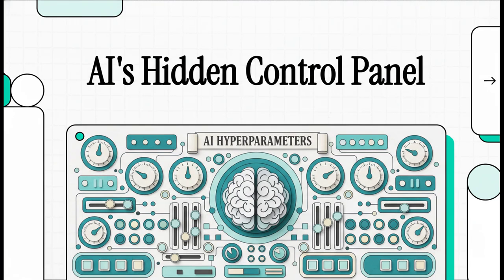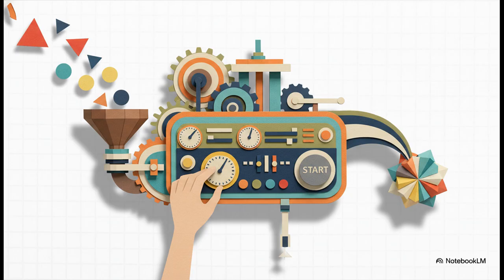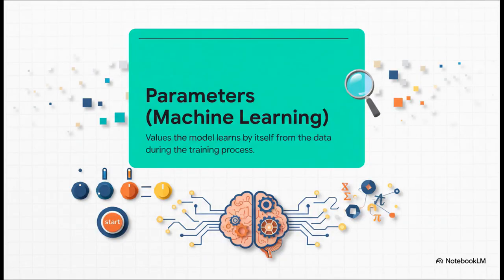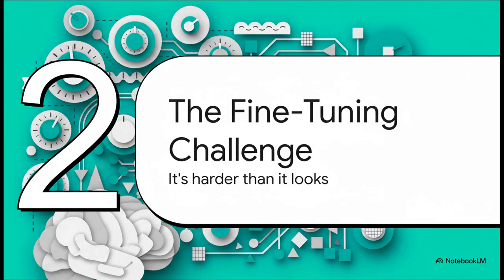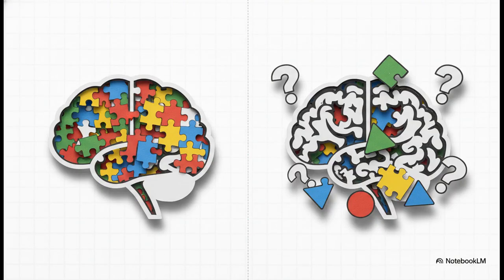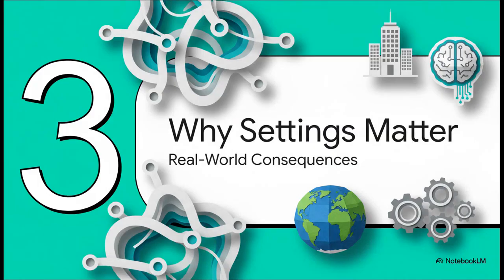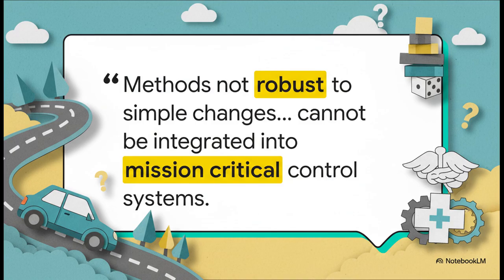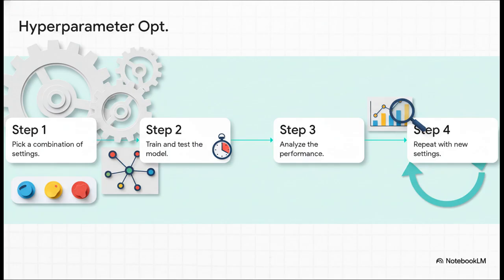Hyperparameters vs Parameters: The Difference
Hyperparameters serve as external settings used to control the training process and structure of a model, remaining distinct from the parameters learned automatically from data.
In this video, we explore Hyperparameter Fundamentals. You will understand the real story behind optimization and tunability, and why these settings cannot be easily derived using standard gradient-based methods, based on factual events.
In this video you will discover:
• How selecting the correct configuration helps avoid issues like overfitting.
• The importance of learning rates and network architecture in performance.
• Why documenting these settings ensures robustness and reproducibility in reinforcement learning.
Ultimately, mastering hyperparameter selection allows scientists to create more stable and reliable systems across various computational tasks.